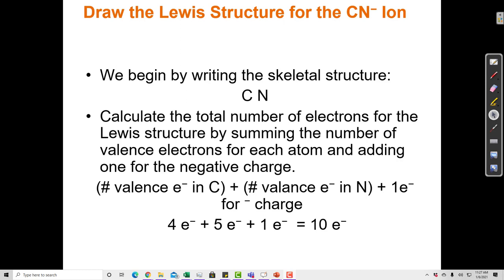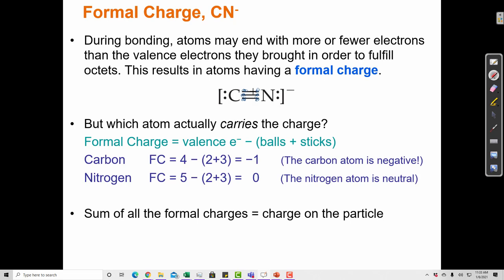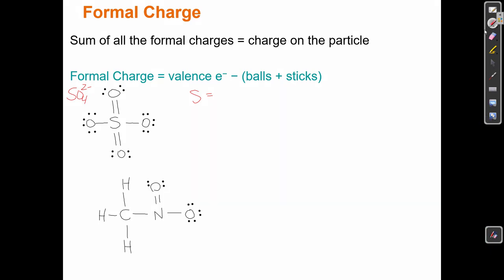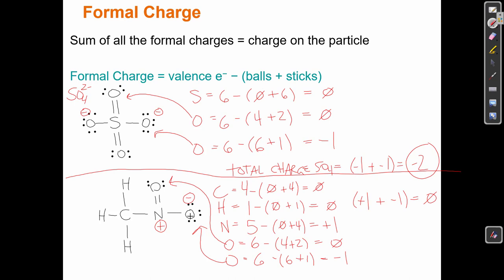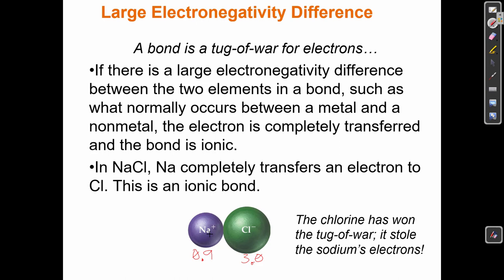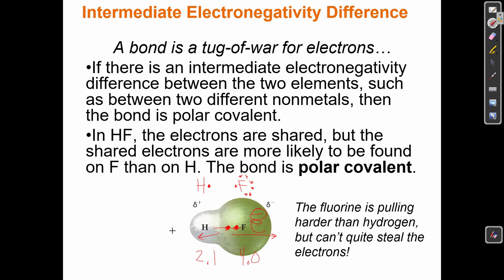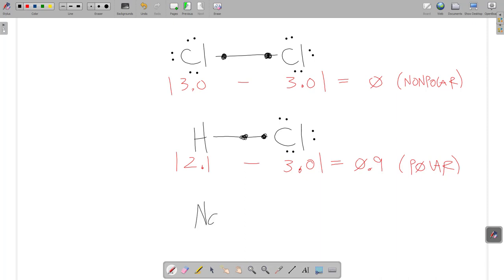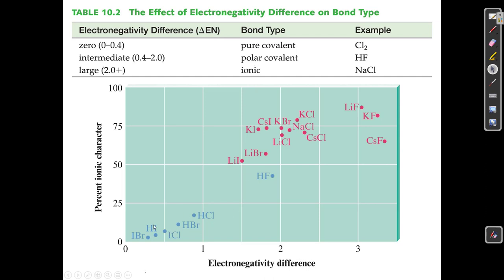7.4 Formal Charge and Electronegativity